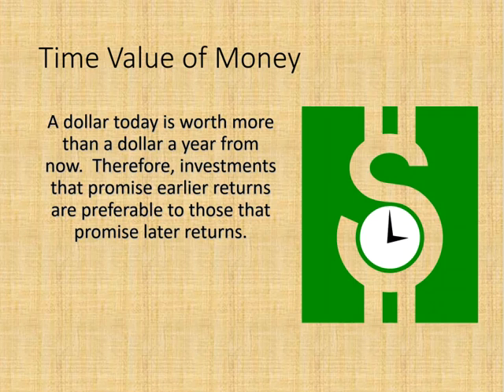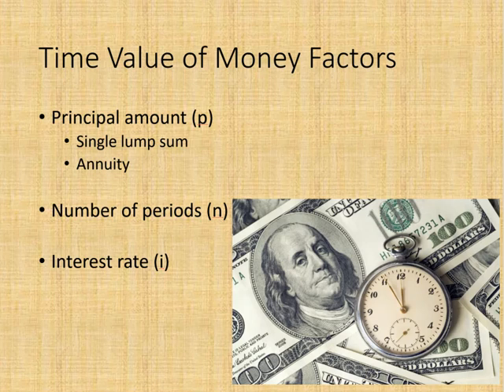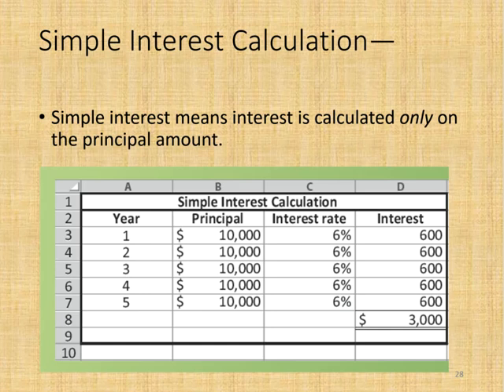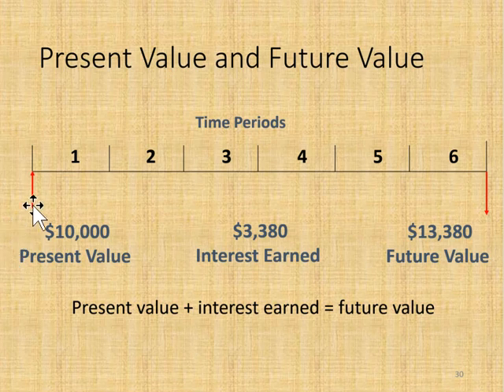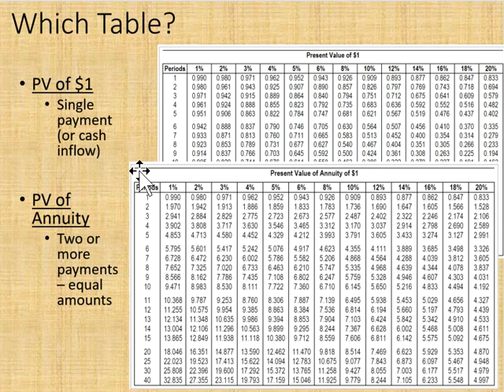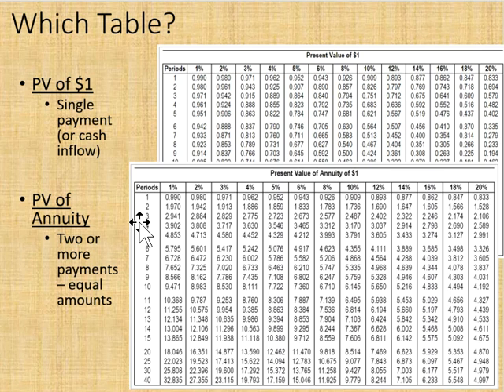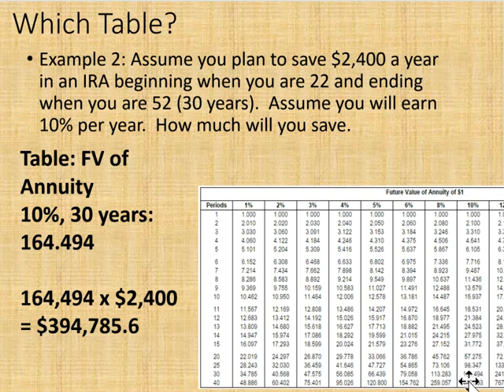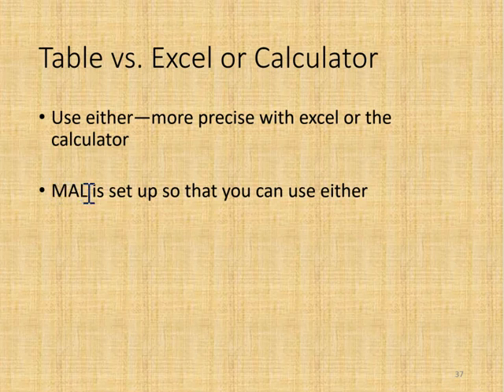Time Value of Money basics and Present and Future Value using tables